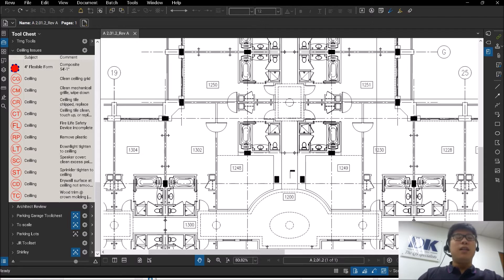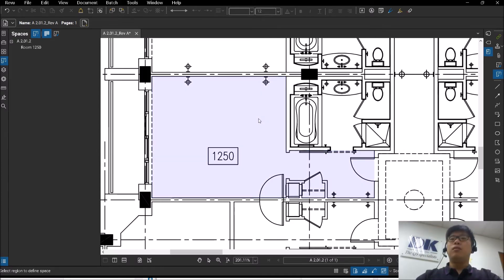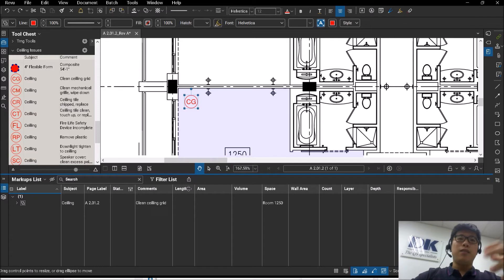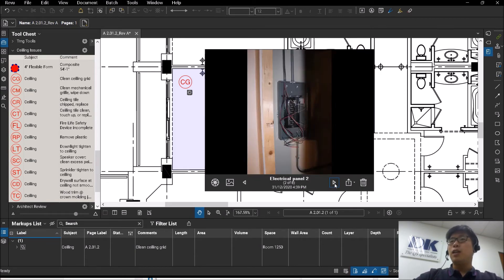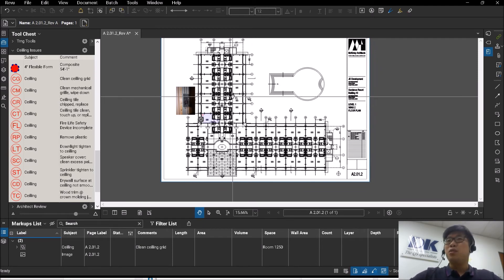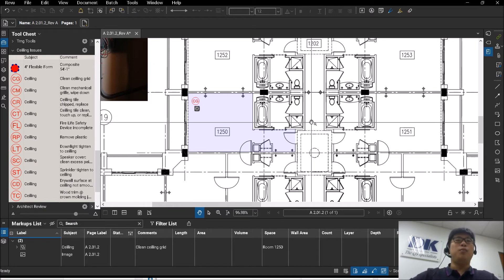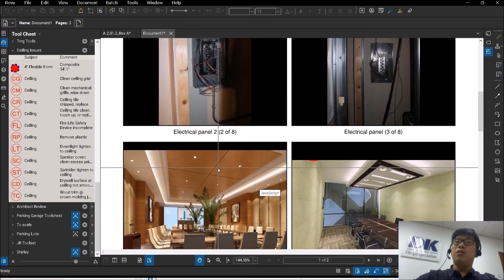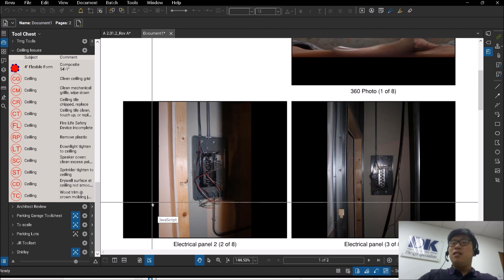Defects Inspections & Progress Claims with Bluebeam Revu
Learn how Revu can be used for both on and off site defects inspections and progress claims in a collaborative setting!